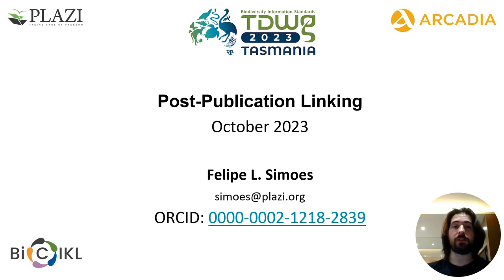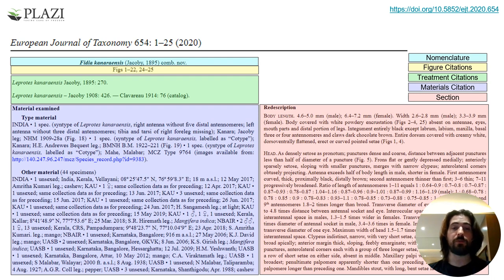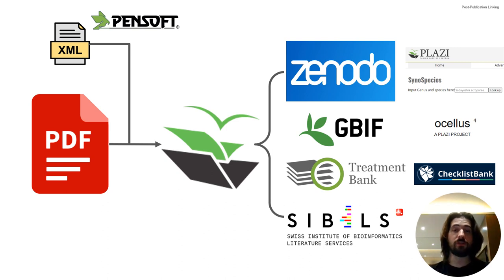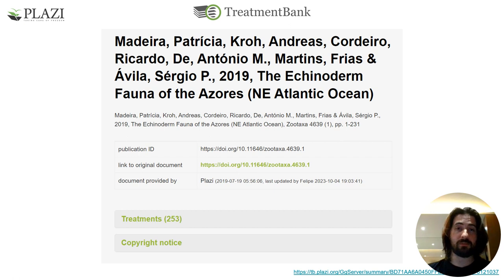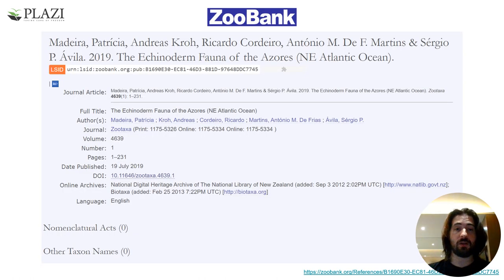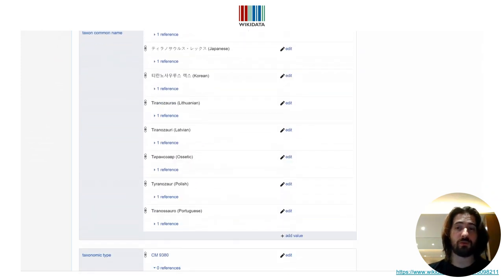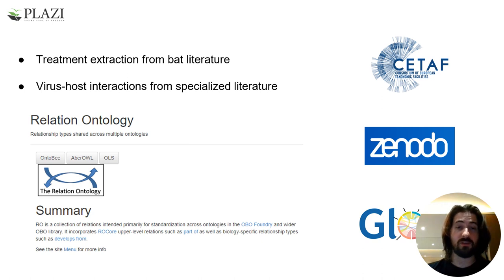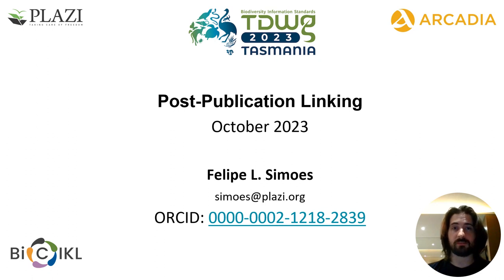SYM13.3 Post-Publication Linking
Post-Publication Linking. Presented by Felipe Lorenz Simões as part of SYM13 Publishing: Extending the biodiversity knowledge graph at the TDWG 2023 Hybrid Annual Conference in Hobart, Tasmania 9–13 October.